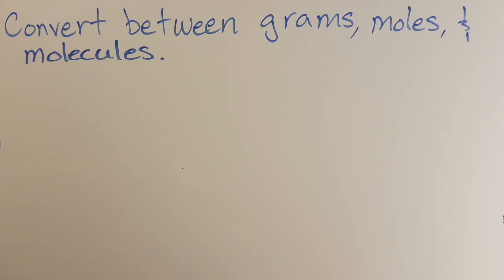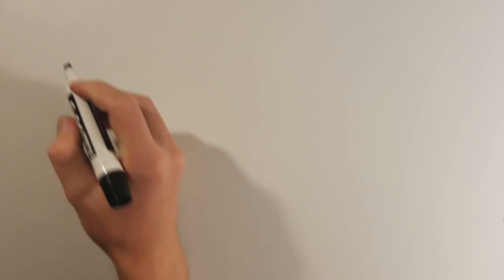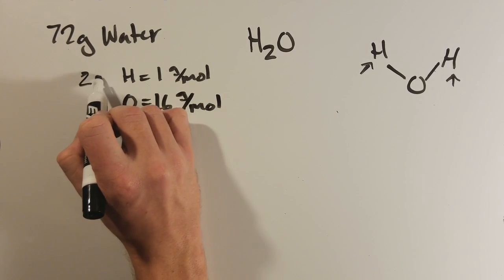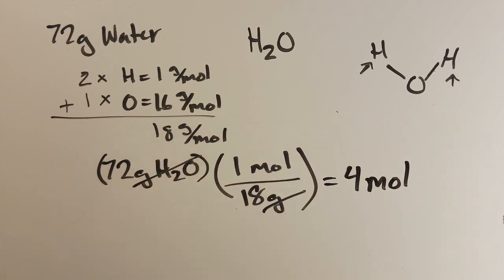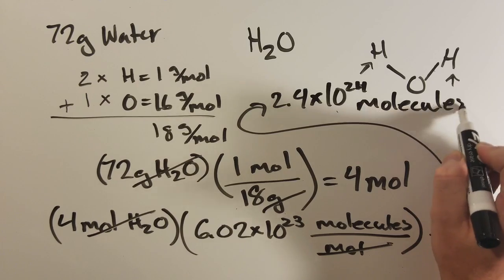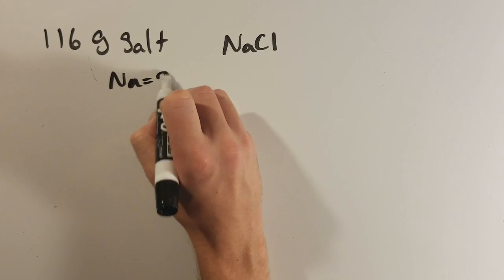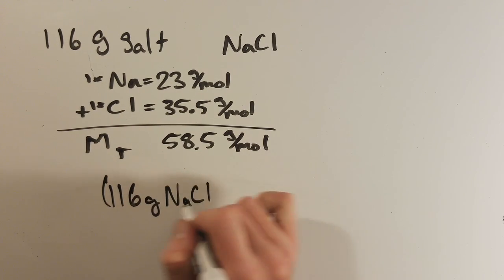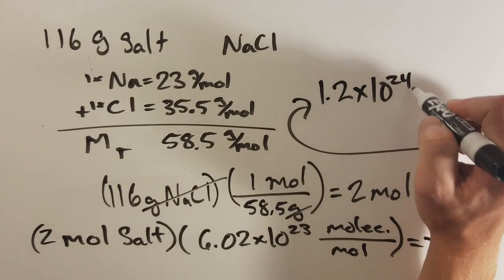Converting Between Grams, Moles, and Molecules!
In this video there will be two examples of converting between grams, moles, and molecules. I also include a deeper look into Avogadro's number and the mole.